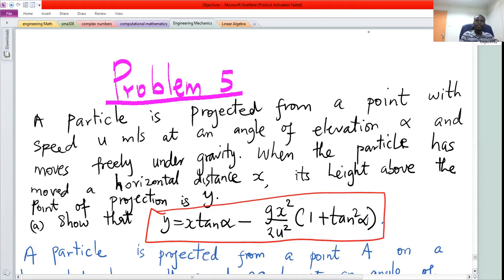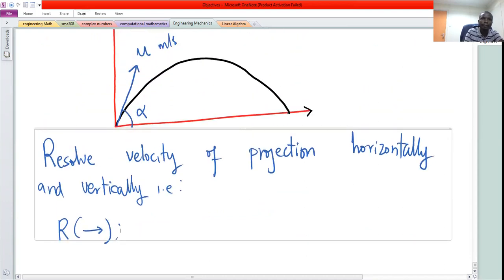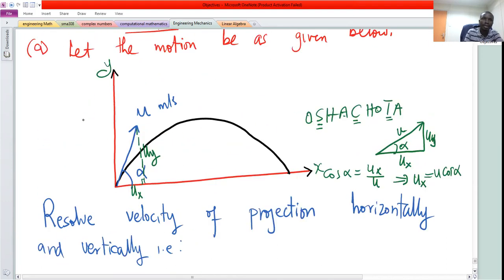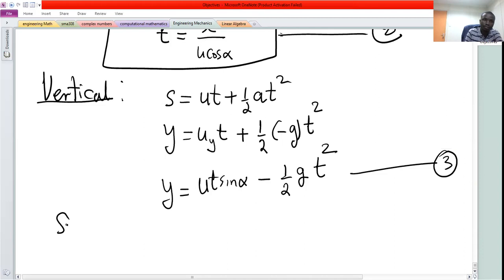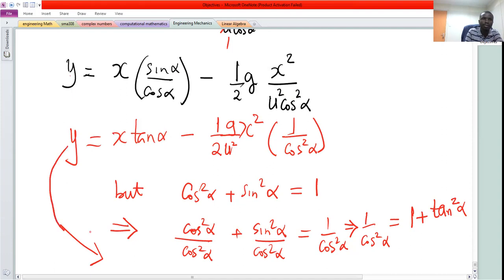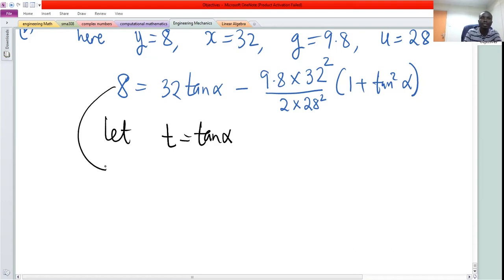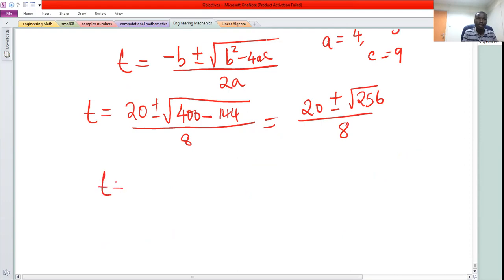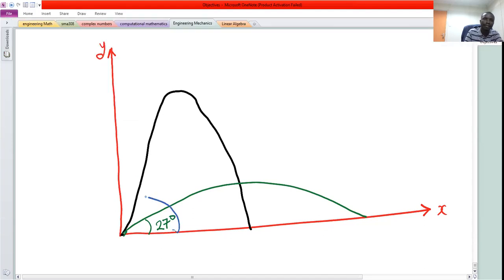Kinematics of a Particle Moving in a Straight Line Problem 5